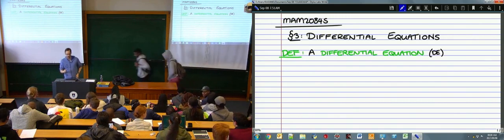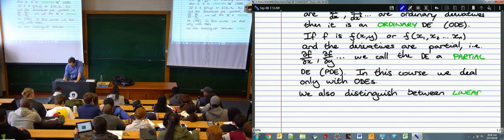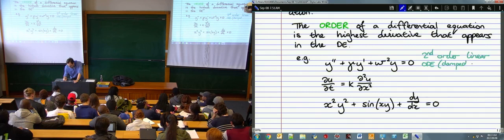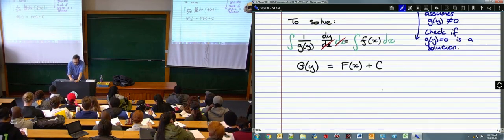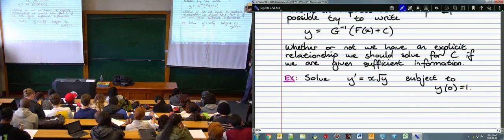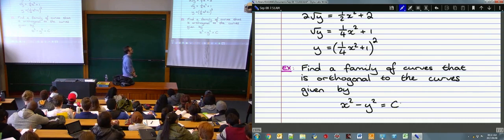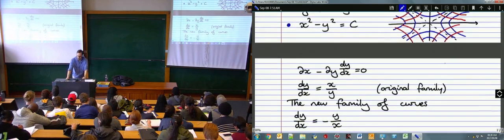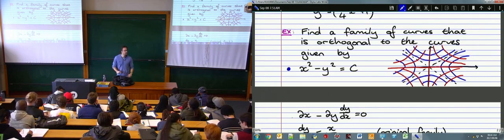MAM2084S 20170908 SideBySide